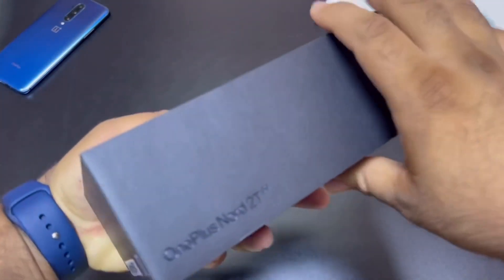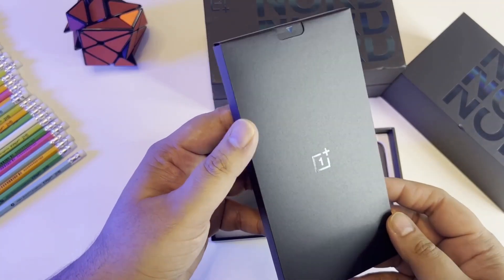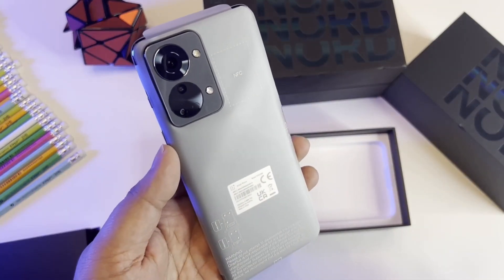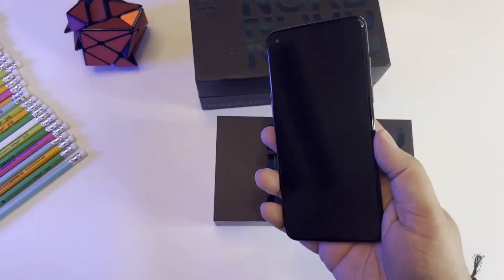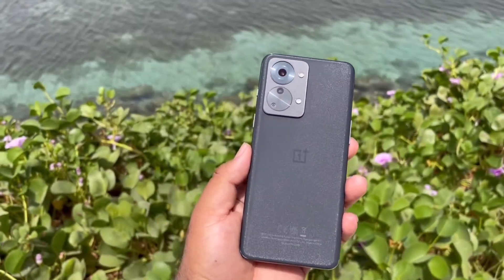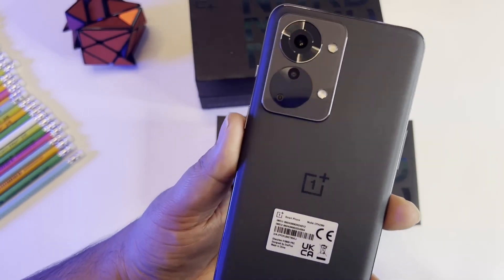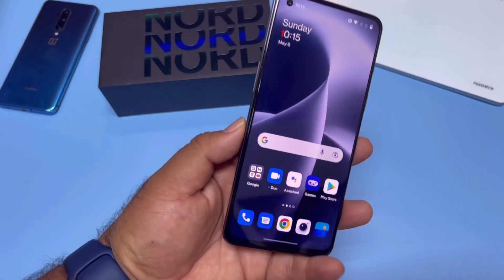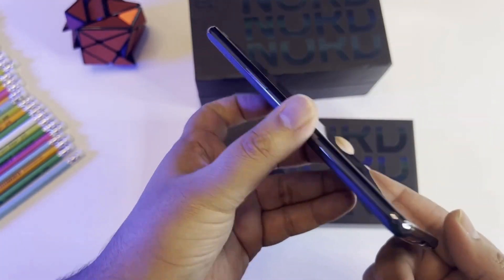OnePlus Nord 2T 5G Unboxing ⚡ First look& Full Specification ⚡ Quick Review And Price !!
Pr tech shorts .